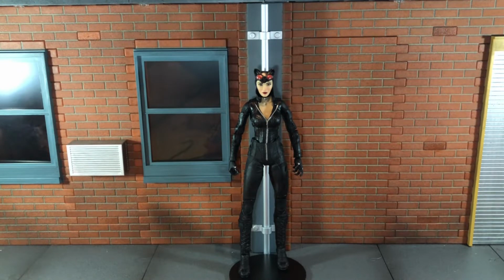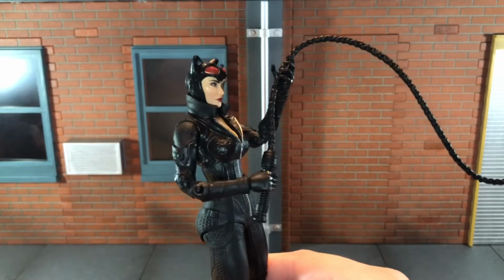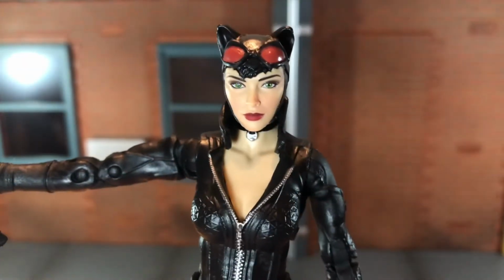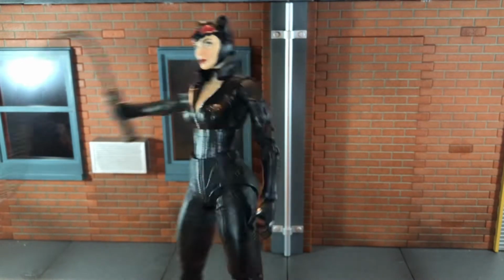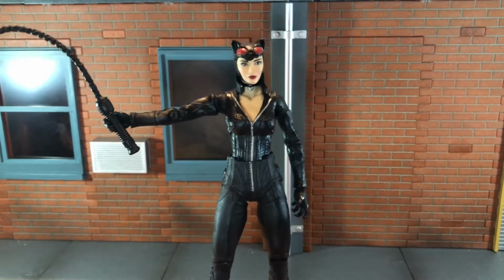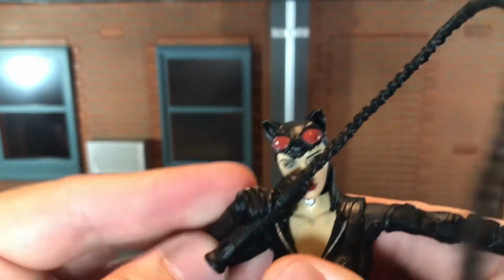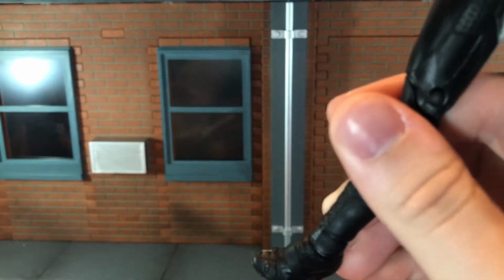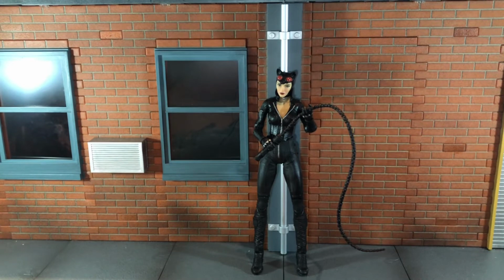McFarlane Toys DC Multiverse Batman Arkham City Catwoman Review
Today I’ll be reviewing the McFarlane Toys DC Multiverse Batman Arkham City Catwoman figure!